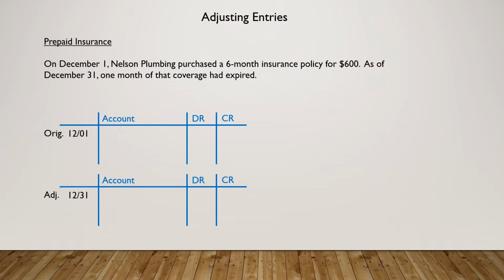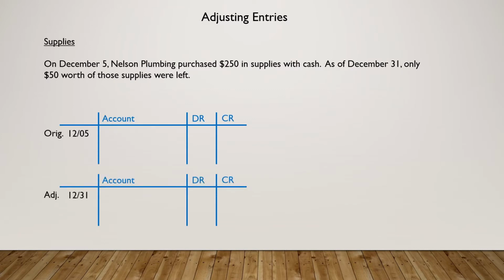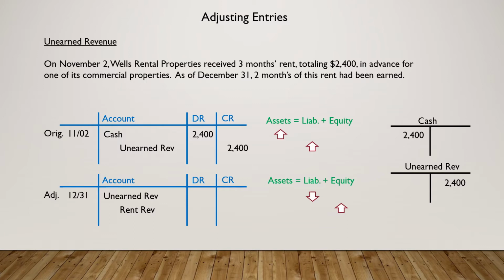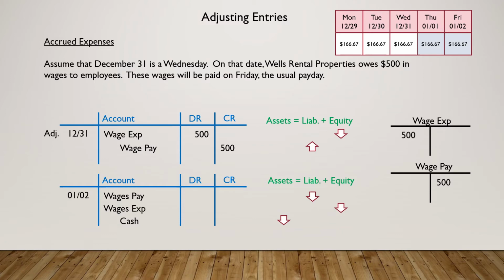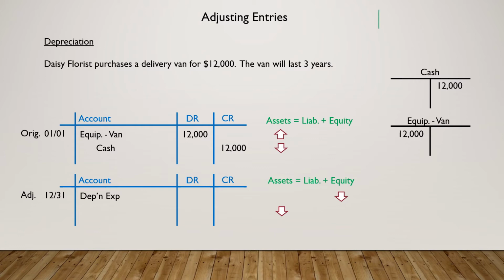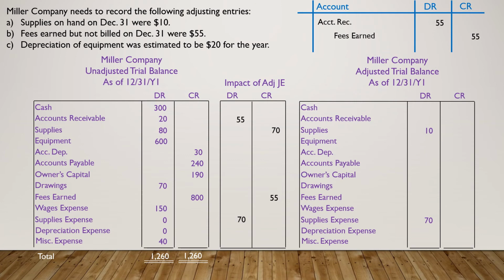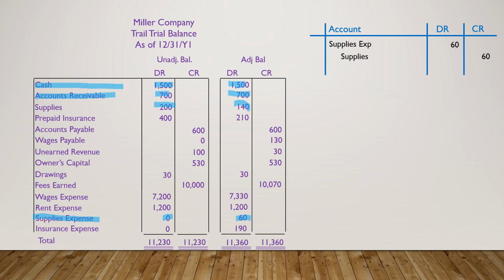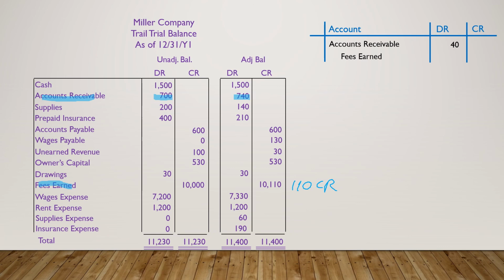WB Chapter 3 Solutions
WB solutions on adjusting entries